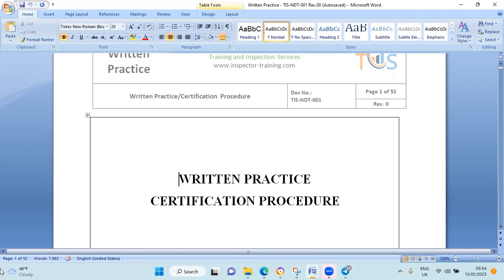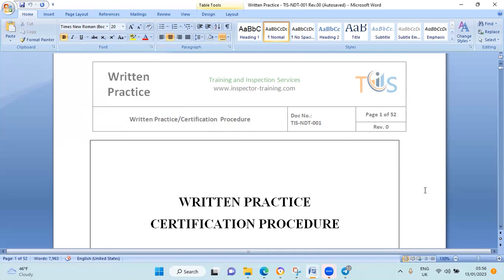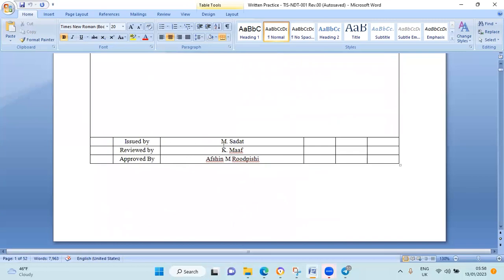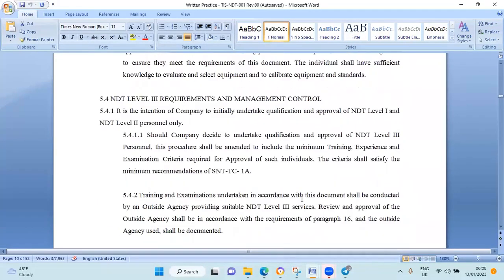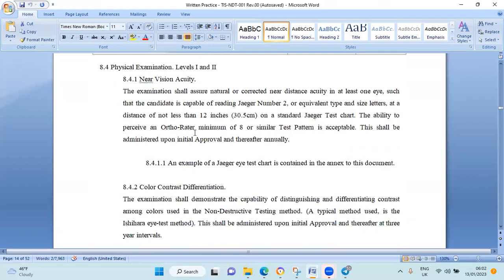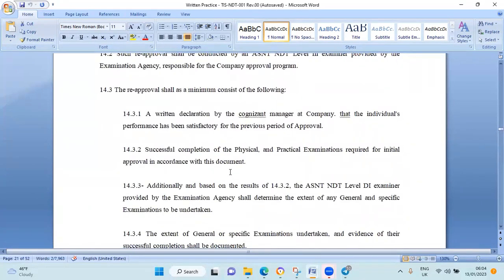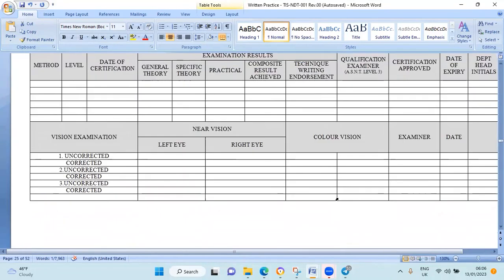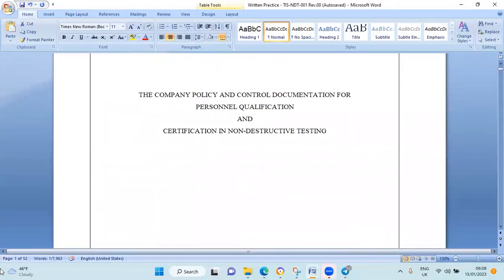Written Practice; NDT Training Course; Level I & II